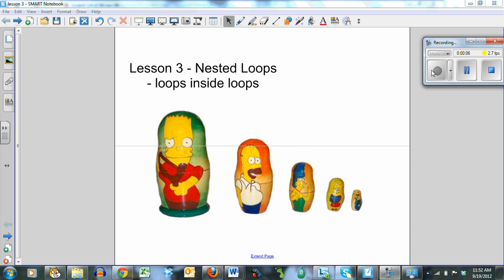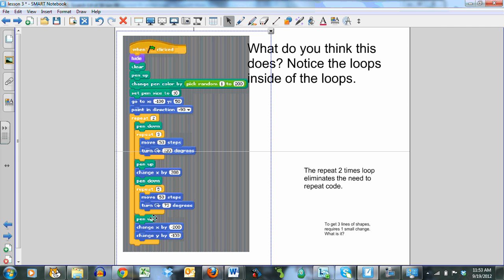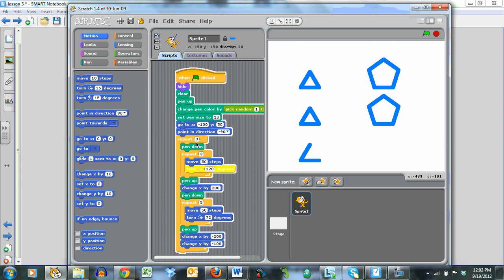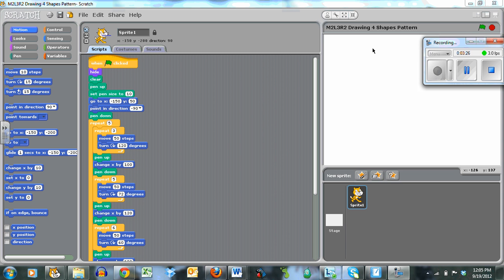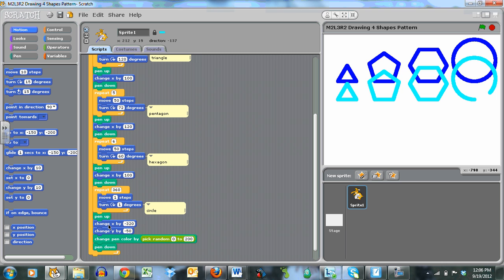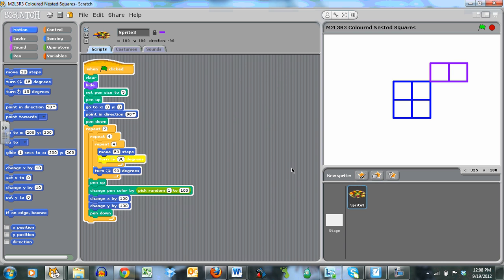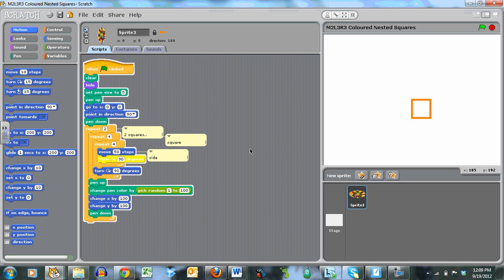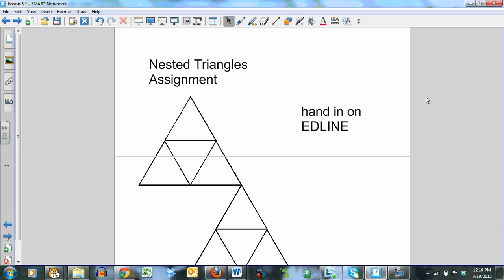mod 2 lesson 3 nested loops